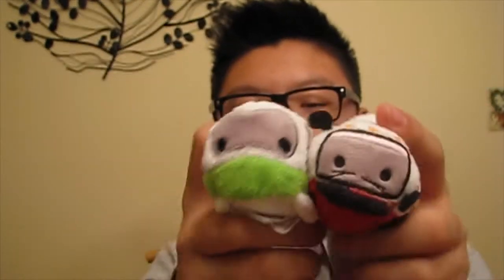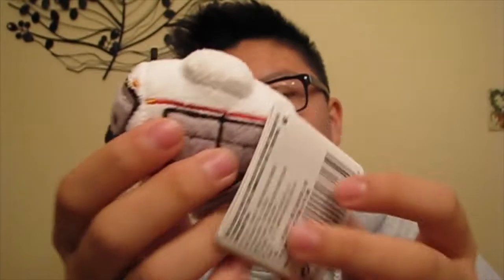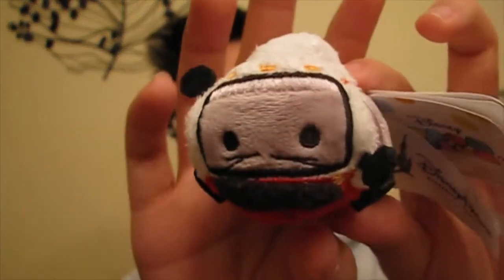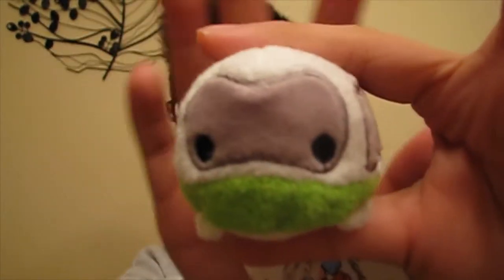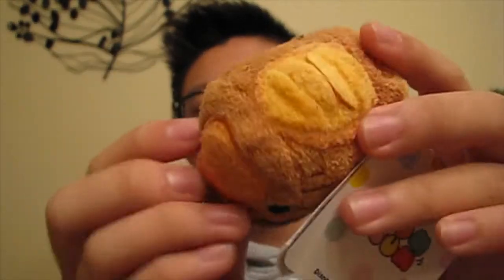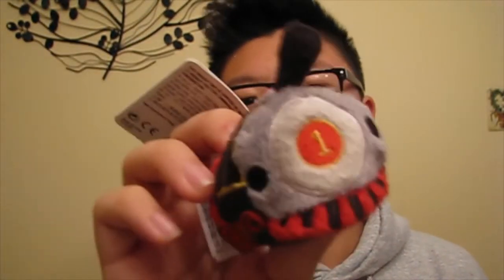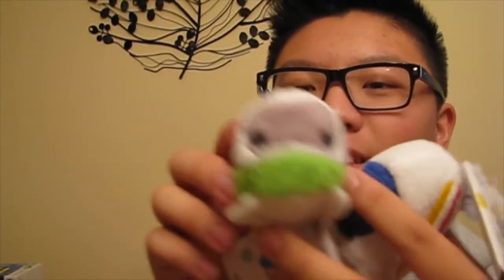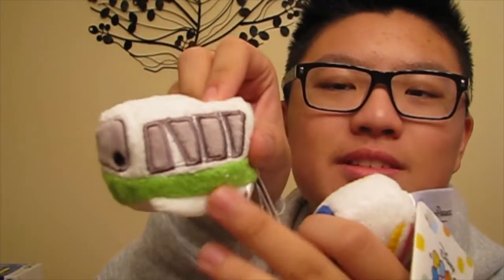Disney Parks Tsum Tsum Exclusives Review!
Hey guys, in this video, I show you guys the newest Disney Tsum Tsums from the Disney Parks! I'm sorry I could not review Dumbo for you guys! I hope you enjoy/ed the video! They retailed for $6.95 each!

My name is disneyjirachi ! Let's join the Disney Club!

About Gemr: 1. Gemr is a social community for collectors.
2. Collectors can:
-Discuss their collections, learn more about the value or history of their items, and trade/buy/sell their collectibles.
-Join Clubs! There’s even a Star Wars & Vintage Star Wars club
3. It’s free to join
4. They have a website and an app.
5. It is a place to connect with others who share the same passion as you.